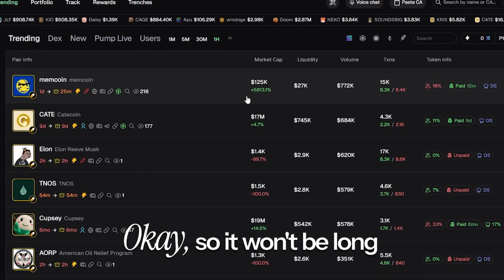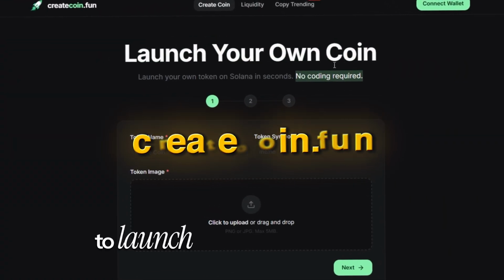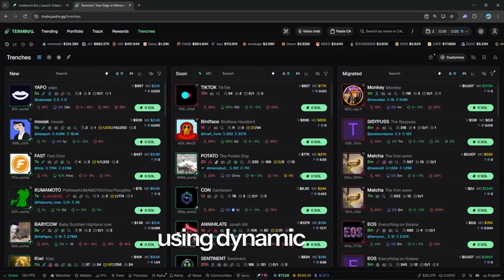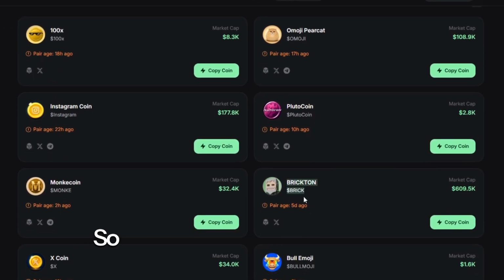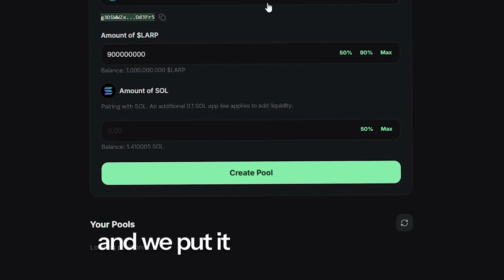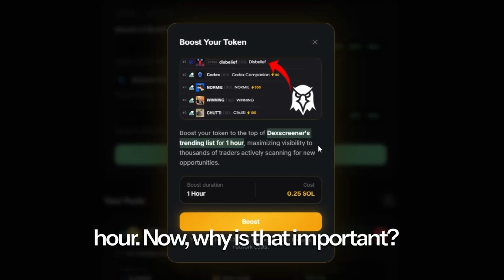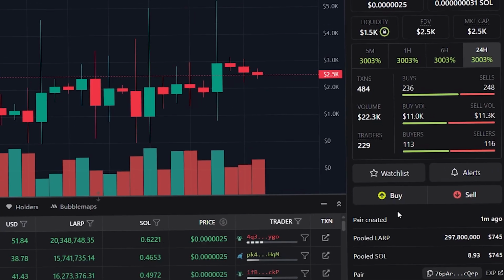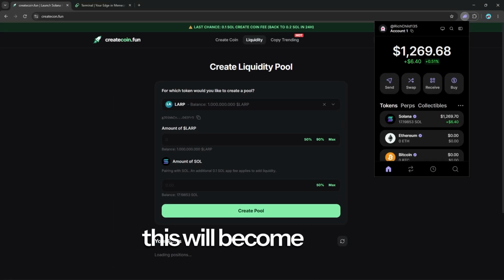How To Launch A Memecoin With $0 On Pump Fun (+$12,876)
✔️ This content was created by Gloverion. Any copying of videos or copyright infringements will be reported to YouTube so the corresponding sanctions can be applied.

The content in this video is for educational and entertainment purposes only. Nothing in this video constitutes financial, investment, or trading advice. Always do your own research.